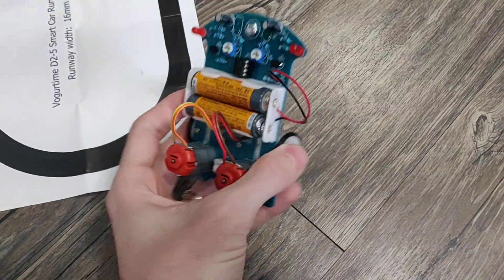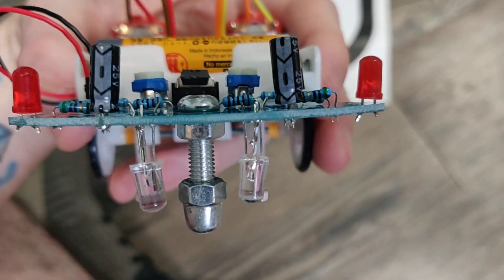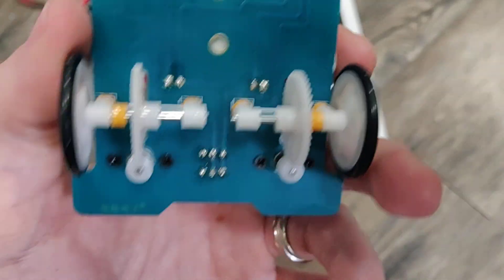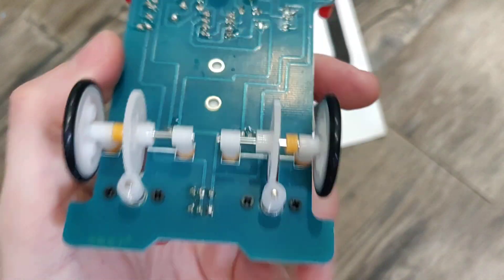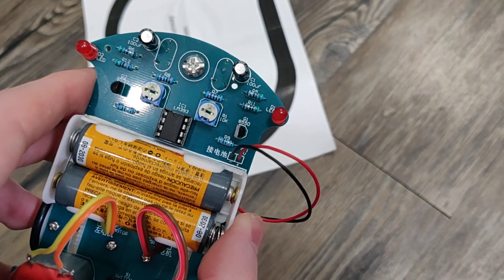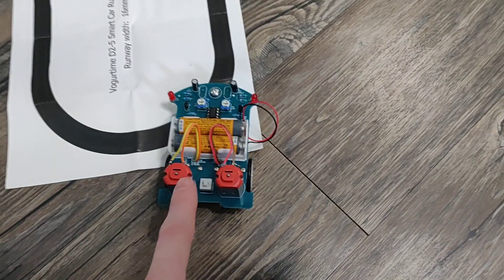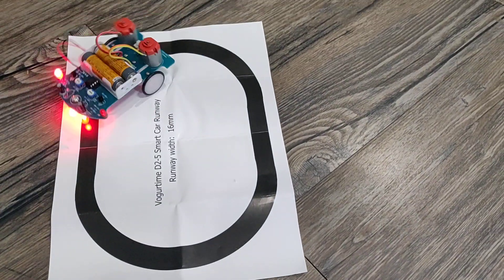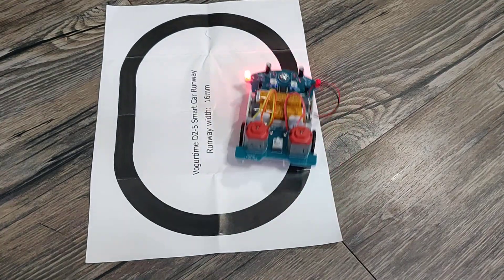Testing Our Line Follower